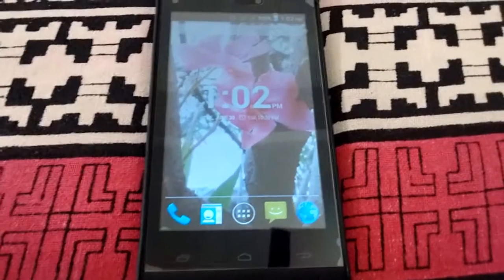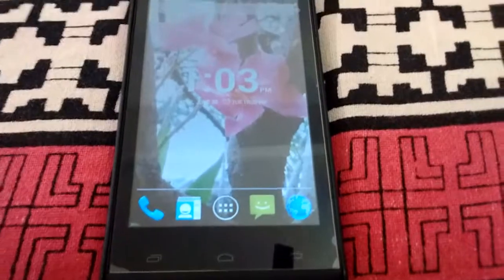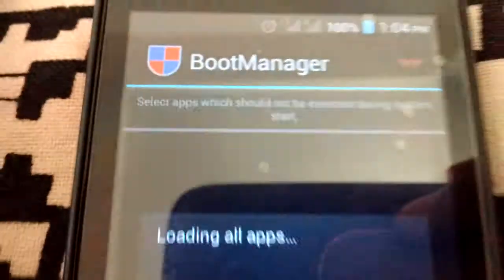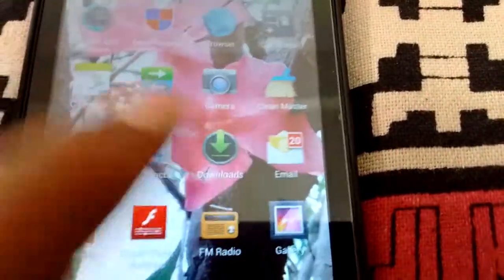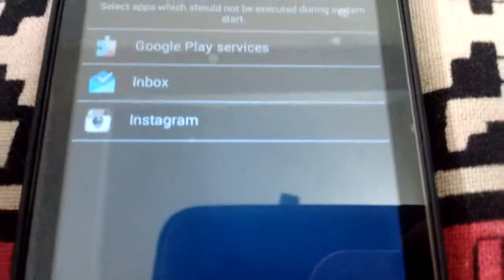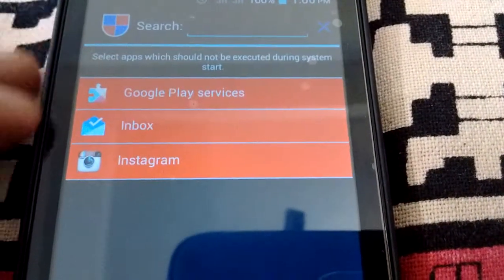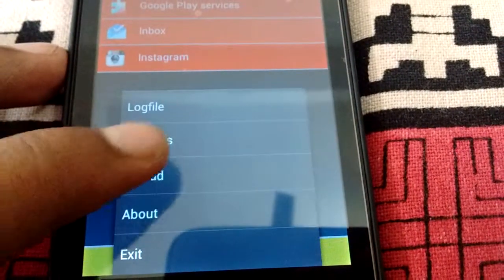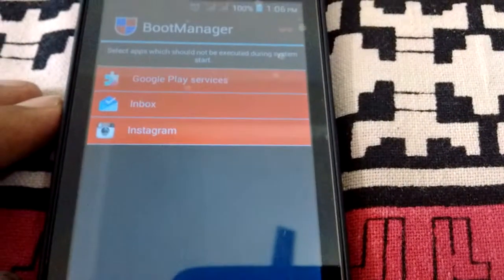[BootManager] Block startup apps on Android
! ROOT REQUIRED !!!
Xposed Installer should be installed and this module should be activated.